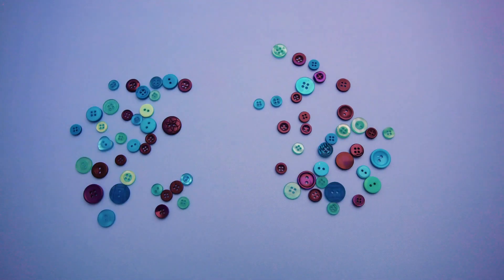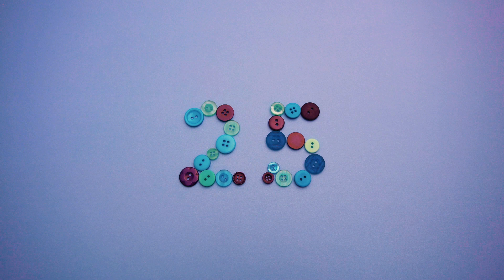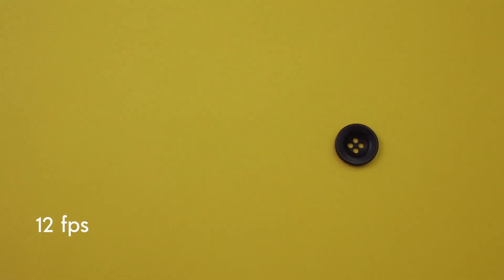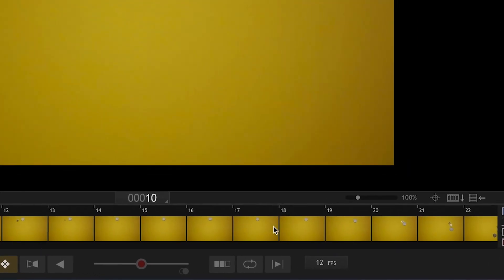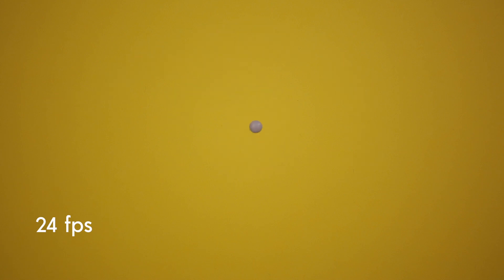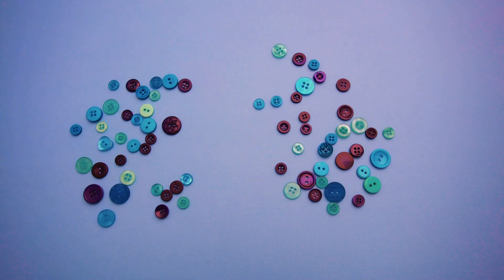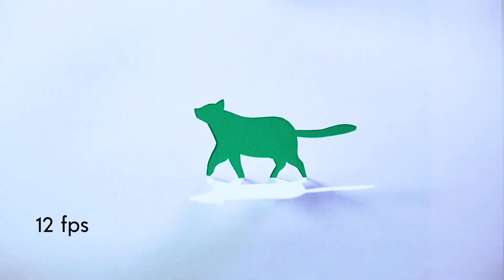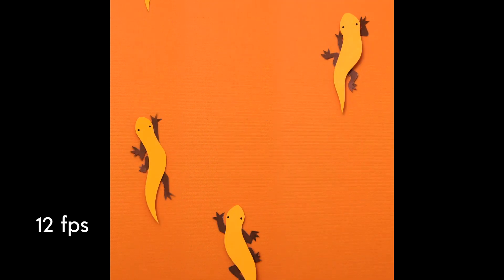Frame rate in stop-motion | What is the best frame rate for stop-motion | 24fps or 12 fps?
Hello all,

In this video, I talk about frame rates for movies and stop-motion projects. I also show a few examples of different animations and change their frame rates from ones to twos and vice versa.

I hope it helps with having a better understanding of frame rate. If you have any questions or comments, I would love to hear them in the comment section.

Cheers,
Behshad